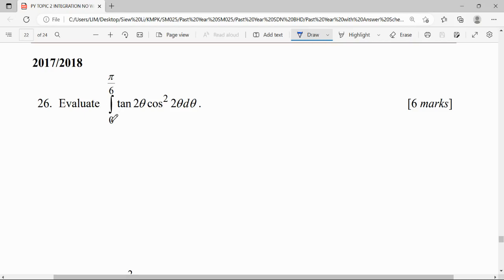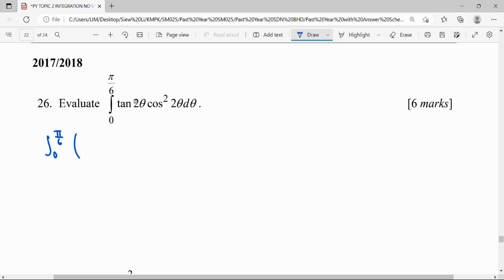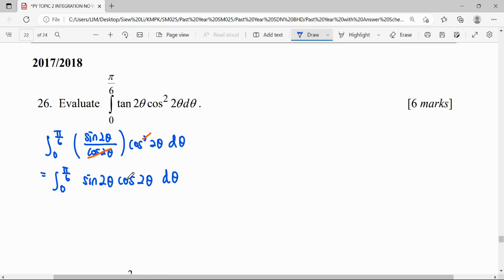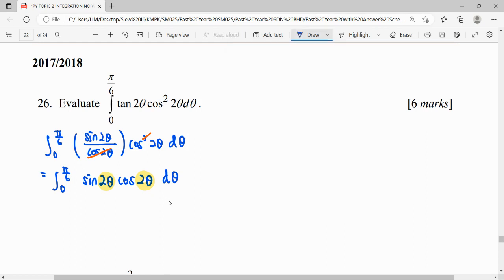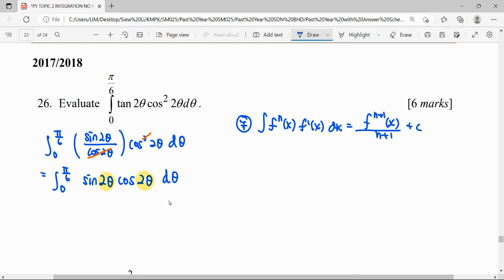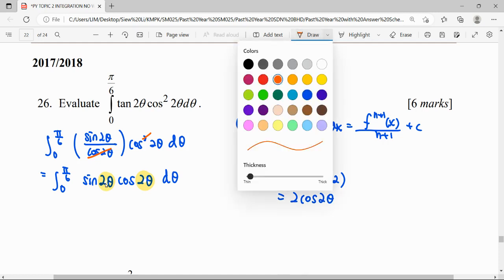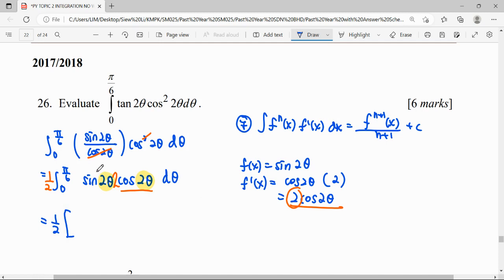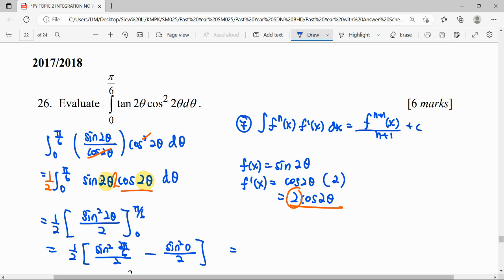PAST YEAR T2 Q26 2017/2018 SM025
Evaluate the integral (tan2x)(cos2x)^2.
[6 marks]